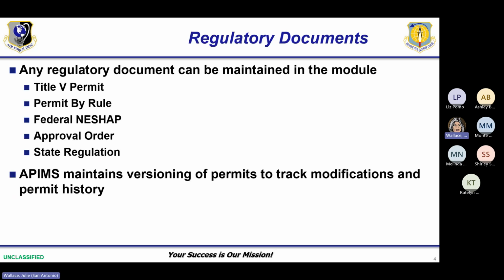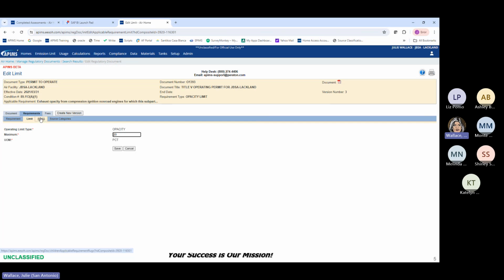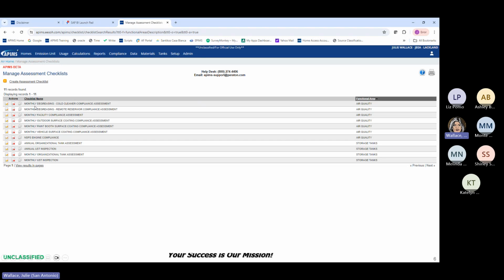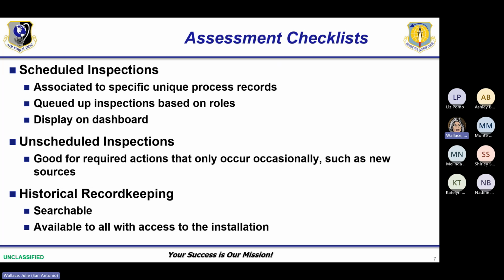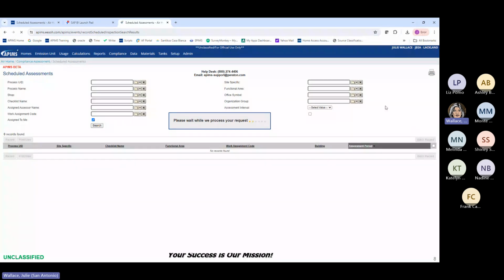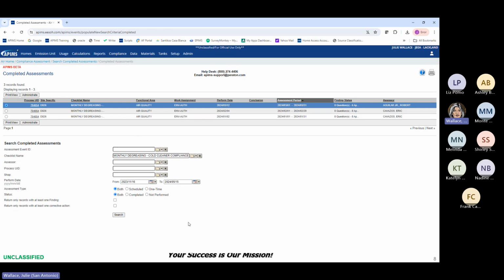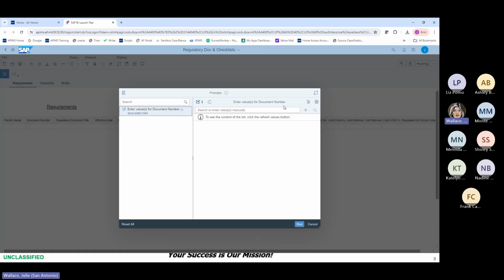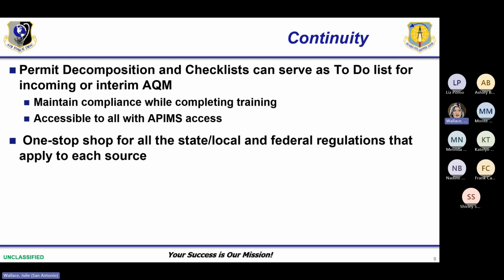APIMS Compliance Module Webinar 20240515 100617 Meeting Recording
This video covers the Compliance module in APIMS. It discusses regulatory documents and assessment checklists. It also covers scheduling and completing compliance assessments in the module, and how this can be used for continuity strategies at your installation.